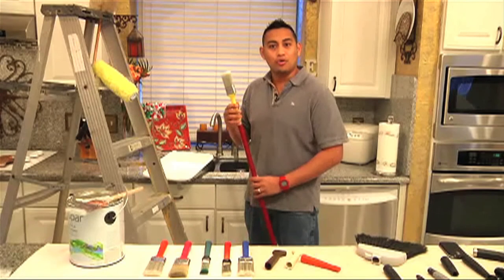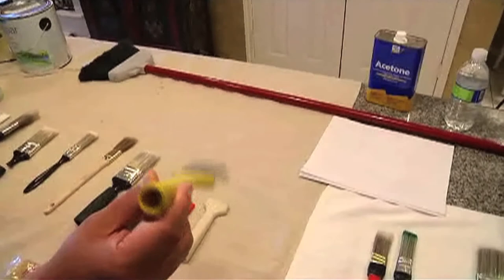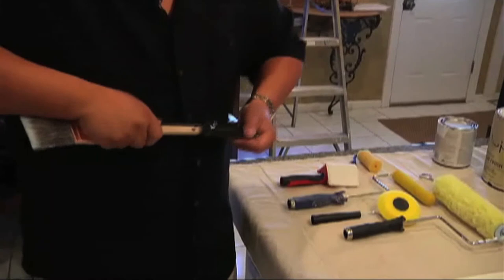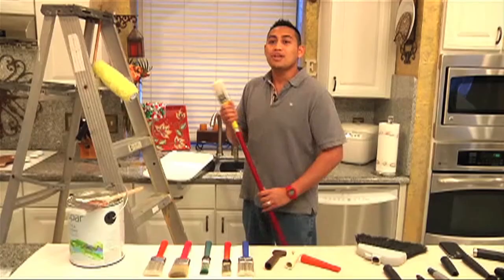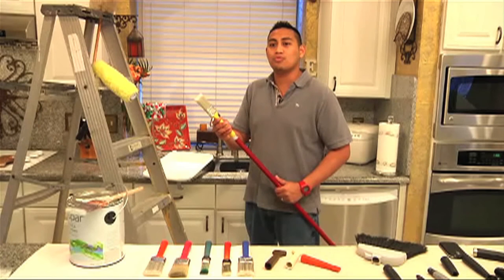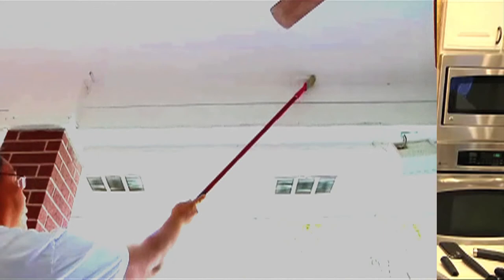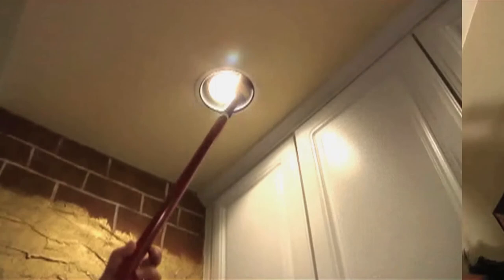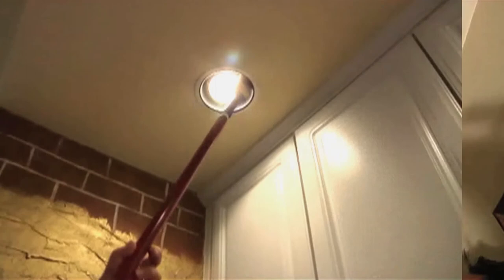EZ Reach Paintbrush